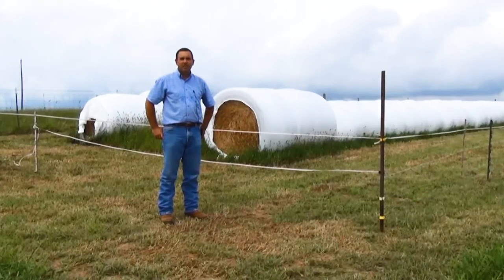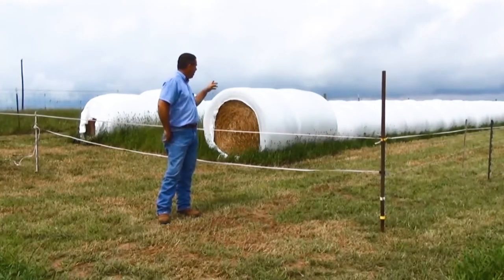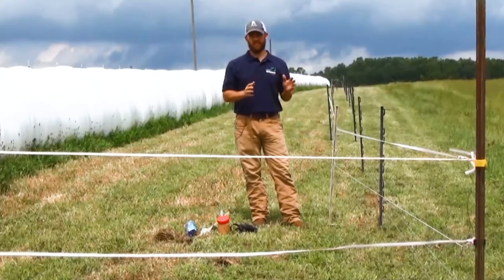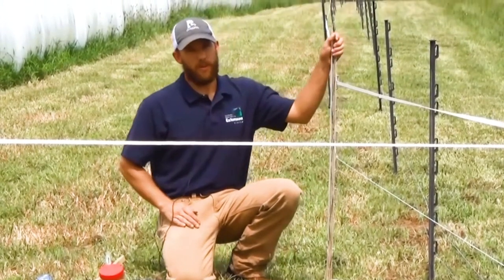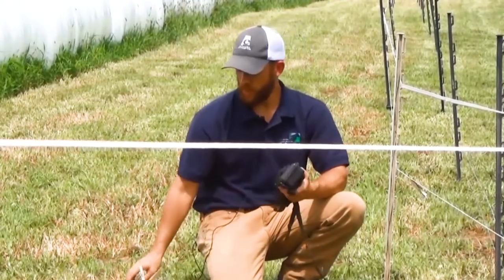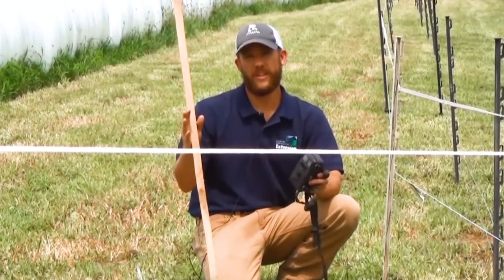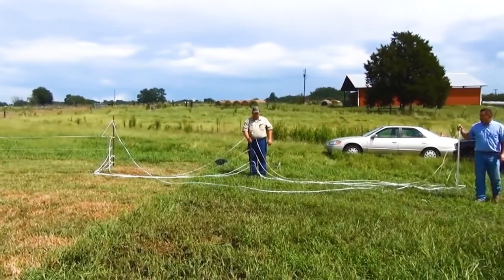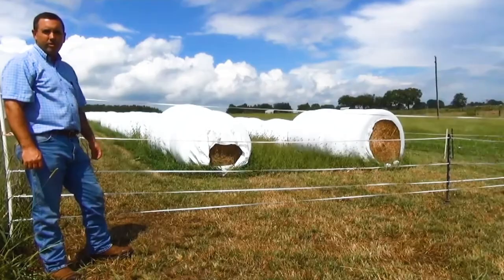Haylage Wildlife Exclusion Demonstration – Temporary Electric Polytape Fence and Gate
The Alabama Cooperative Extension System demonstrates the use of a temporary electric polytape fence to reduce wildlife damage on a haylage demonstration at the Auburn University Sand Mountain Research and Extension Center in Crossville Alabama.  Explained are the materials used, fence configuration, and gate construction.  In addition, implementing the use of foil and peanut butter to create a negative association of the fence by wildlife is outlined.  With these exclusion techniques in place the likelihood of haylage resources being damaged by wildlife, including: deer, coyote, raccoon, fox, opossum, skunk, etc., are greatly reduced.

Temporary Electric Fencing: Will it work for me?